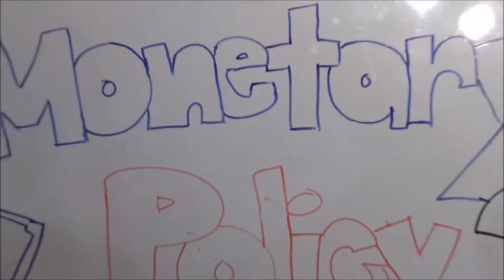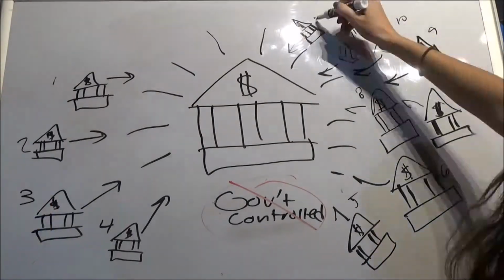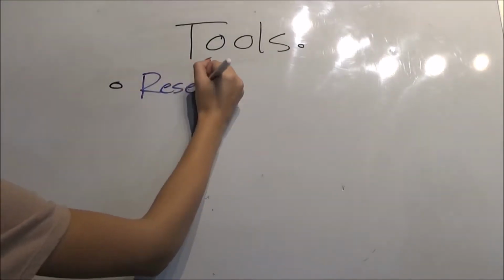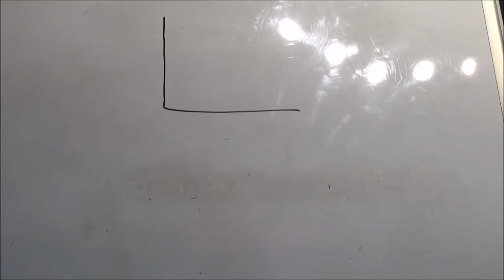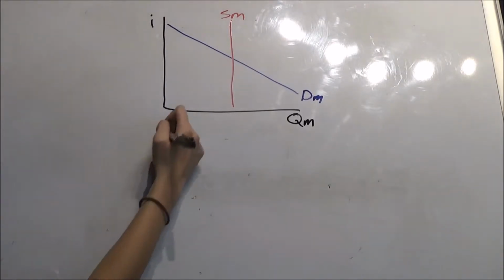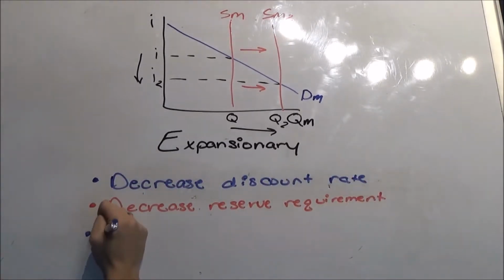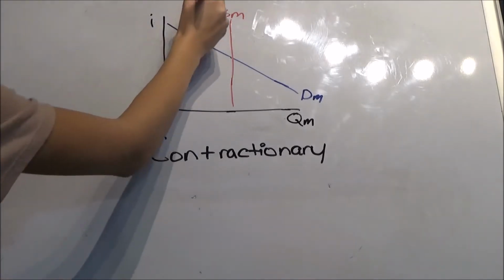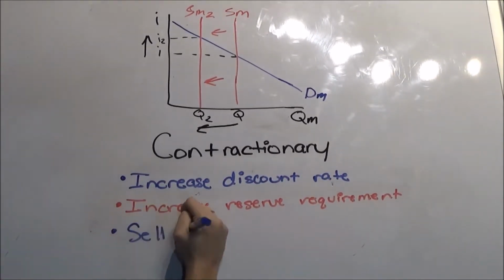Monetary Policy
Alec Harms, Andréa Martinez, Roni Sims
Mrs. Gibson
AP Macroeconomics - 3
20 December 2017